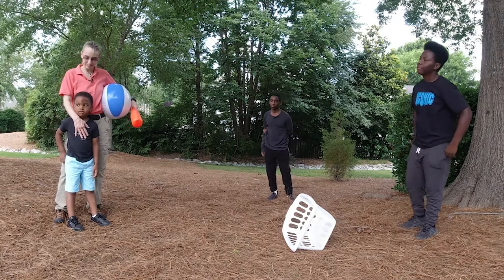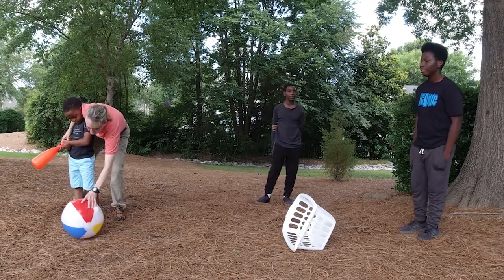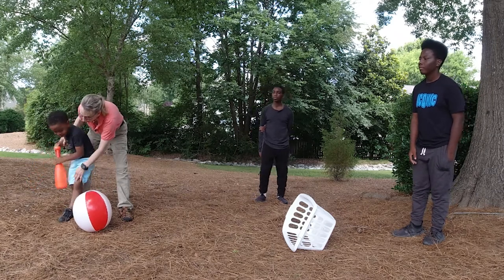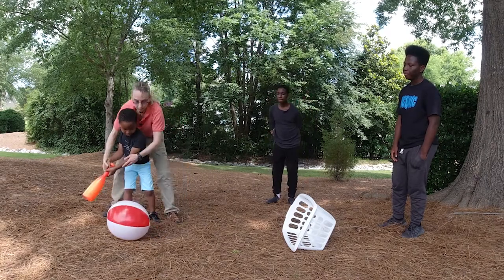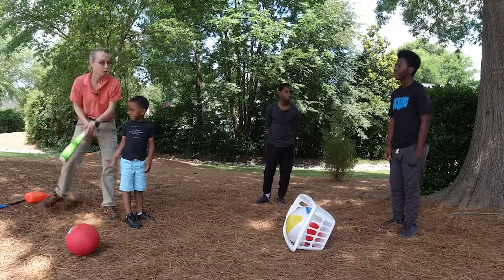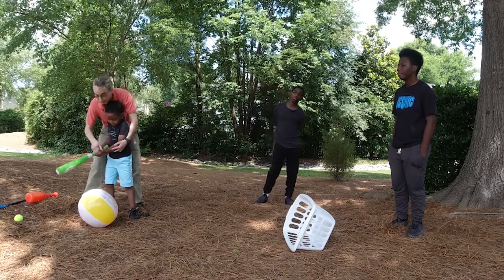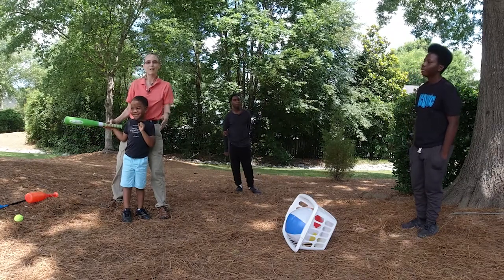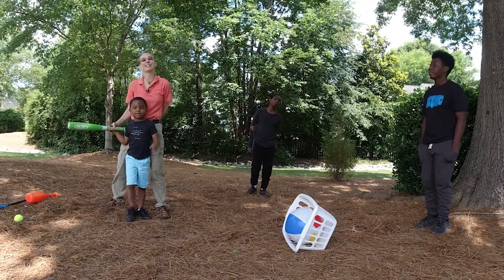#07 Hitting a Ball on the Ground with a Bat: Teaching Ball Handling Skills to Children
My name is Amy Sturkey. I am a pediatric physical therapist. On this playlist, I teach ball-handling skills. I have amazing helpers of different ages to help teach these skills.  I start with simple catching skills appropriate for a 4 to 5-year old. Through the playlist, the skills will become challenging enough to be tricky for a 16 to 18-year-old. I explain how I teach these skills as a pediatric therapist with a diverse clientele.  I'd like to thank three families for allowing me to share their children. I'd like to thank these kids, Kai, Marcus,  D'Mitri, Louisa, and Ariel for being willing to help.

I hope you find these ideas useful and simple. My website is My Facebook page is Pediatric Physical Therapy Exercises. My Instagram is PediatricPTexercises. My Pinterest is amysturkey/pediatric-physical-therapy/. "A is for ADHD" should be released soon.  "Pediatric Physical Therapy Strengthening Exercises for the Hips" and "Pediatric Physical Therapy Strengthening Exercises for the Knees" are also now available. Please note: I am sorry, but I am unable to provide treatment recommendations for a child I have not personally evaluated.
To choose a different caption language:
Click Subtitles/CC.
If the language isn't listed when you click Subtitles/CC:
Click Auto-translate.